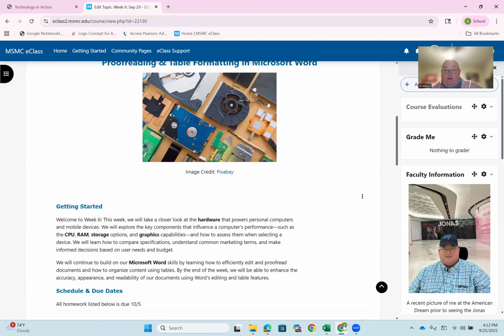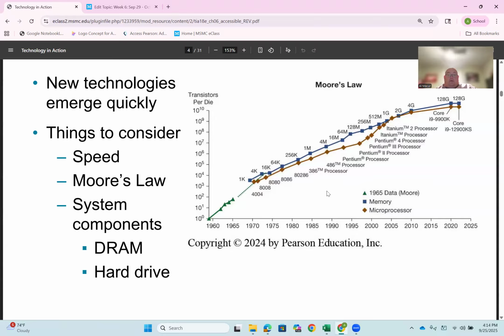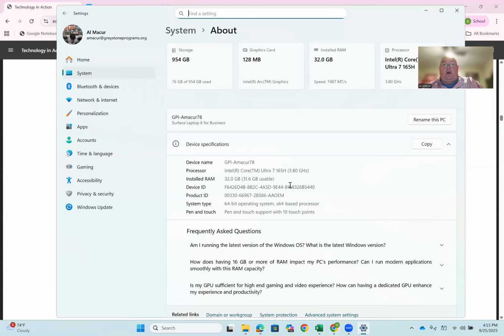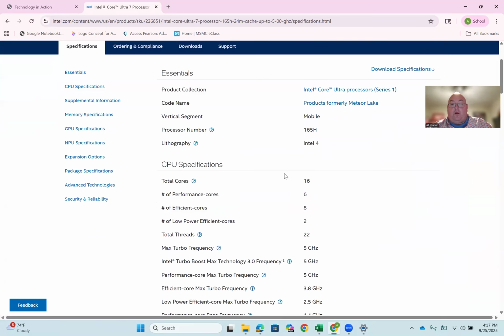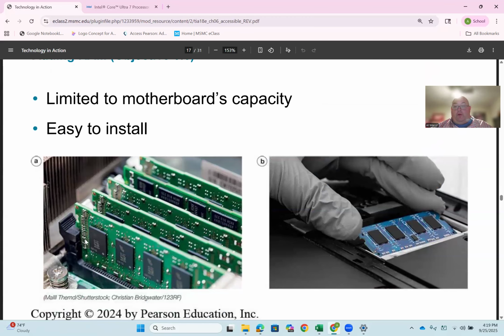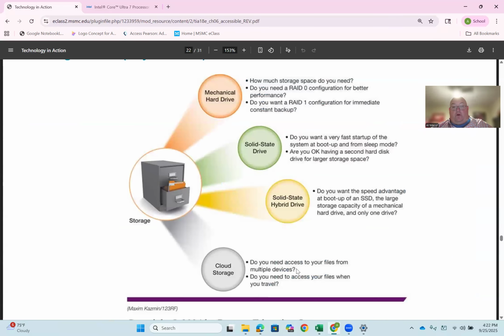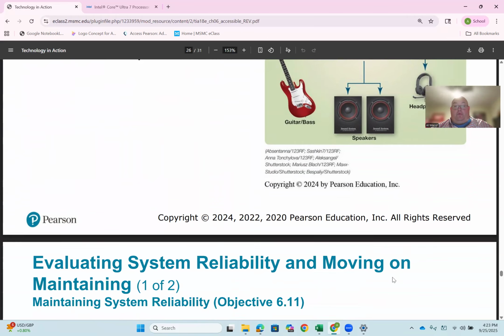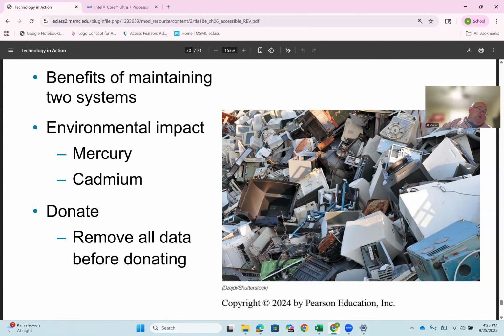CH 6 Lecture